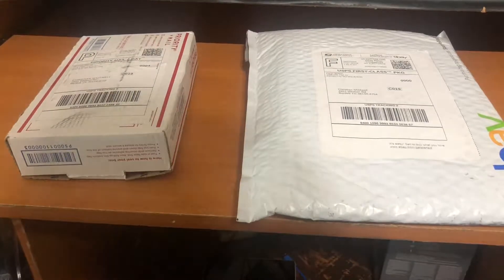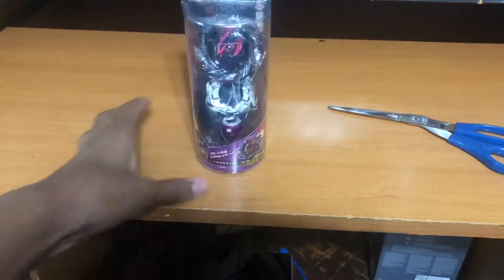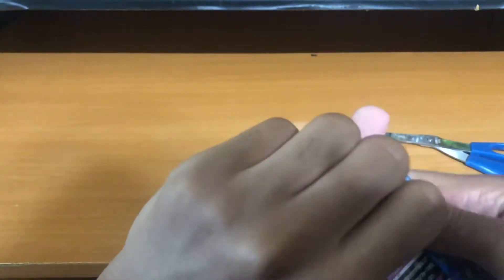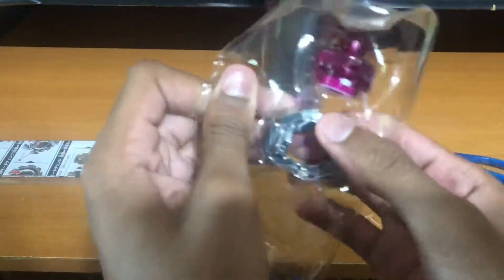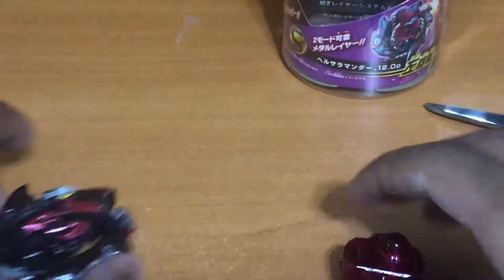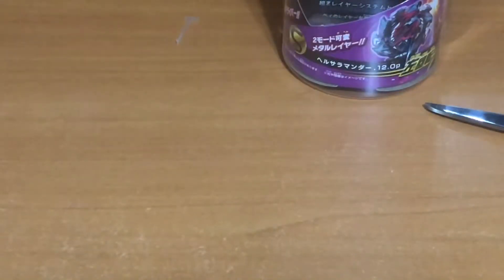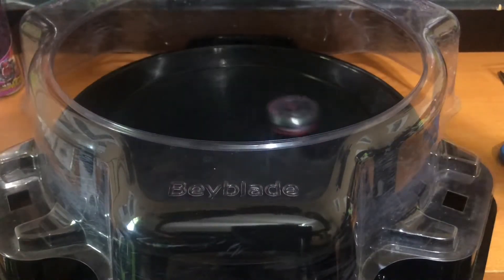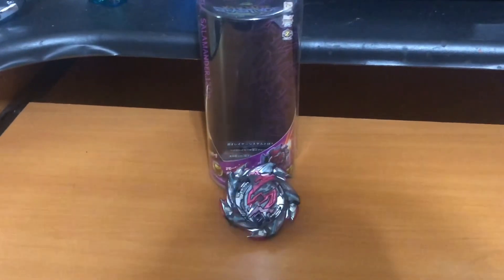HellSalamander.12.Op Unboxing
Just one dragon left